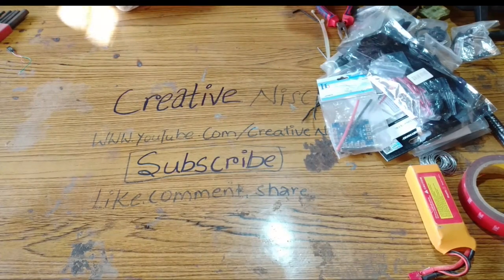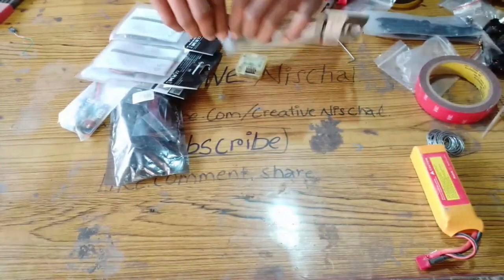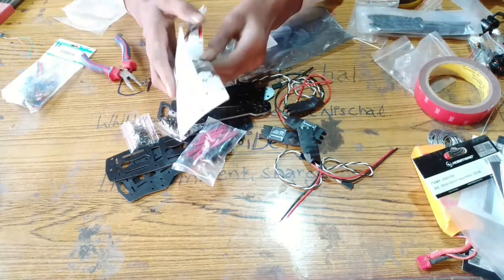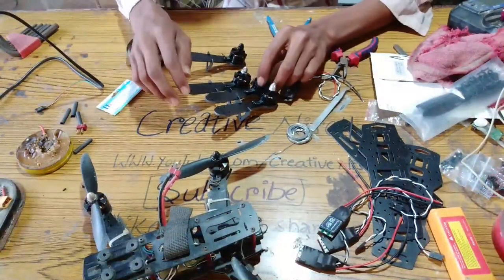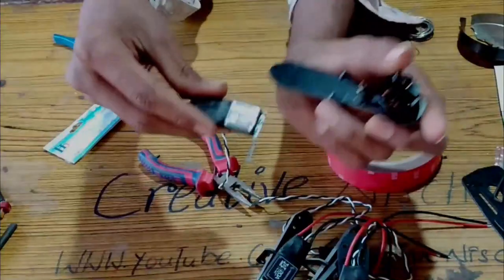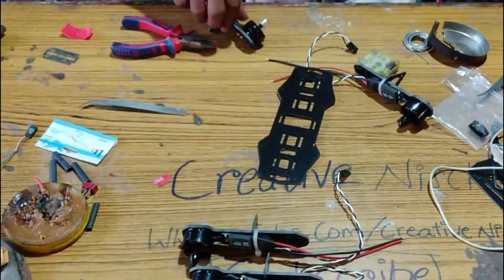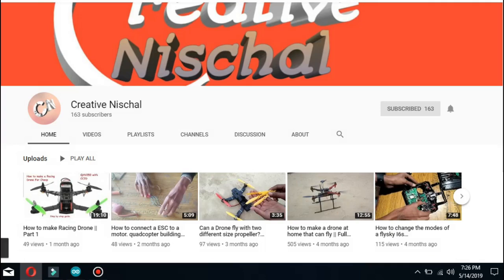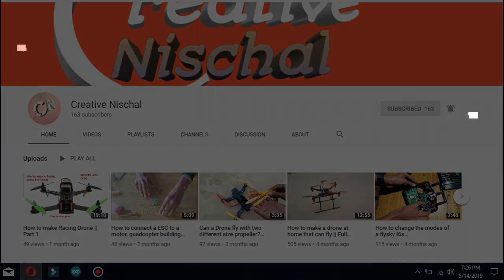how to build a racing drone step by step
# CC3D  flight controller # Nepal drone.
Hello Guys.. I am again with a new video on "How to build a racing drone|| part 1" watch till the end and Enjoy the video.
if you are a beginner and want to hands on  drones for cheap then this is the video for you.
In this video i discussed about the components that we require to build it and showed how to assemble them. This is the part 1 of the series and part 2 is coming soon.
Products link below and product will be available all over Nepal.
products name
1. Brushless motor 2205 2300kV
2. ESC hobbywing 20A 2-4S
3. Fiber Glass QAV 250 frame.
4. Flysky FS-i6 transmitter and receiver.
5. CC3D flight Controller
6. 5x4.5 Propellers
7. 2200 MAH 35c LiPo battery.
Creativenischal
Creative nischal
drone build.
drone making tutorial